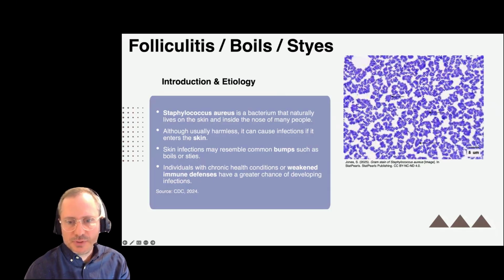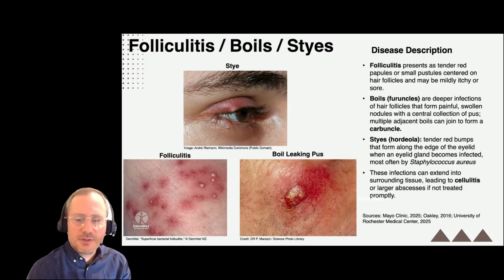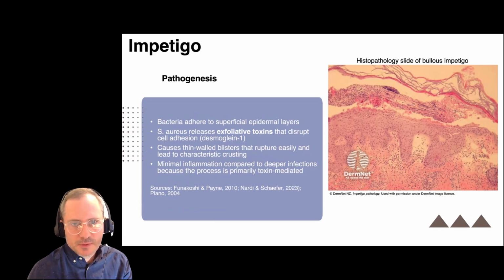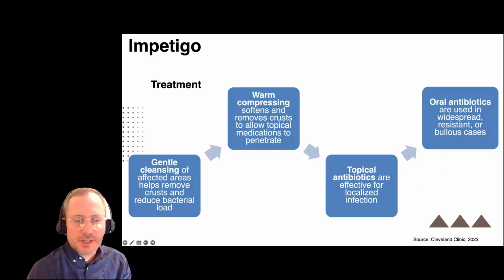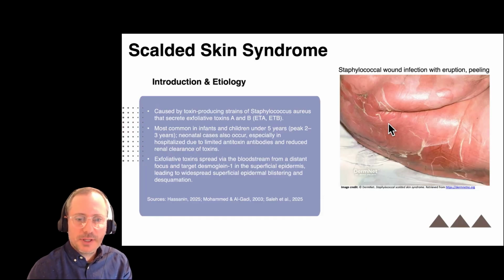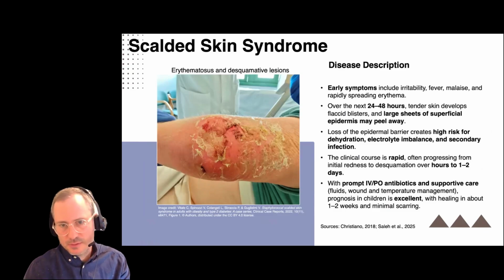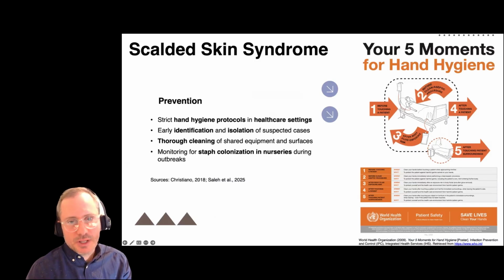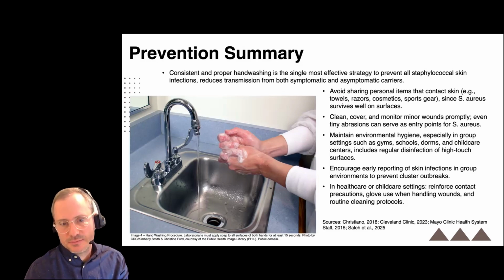staphylococcal skin infections Hagood